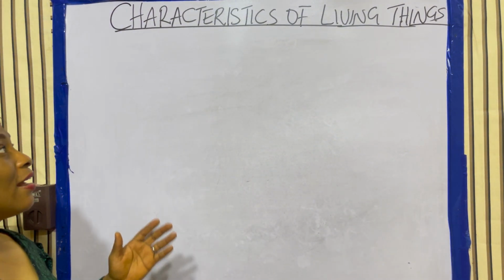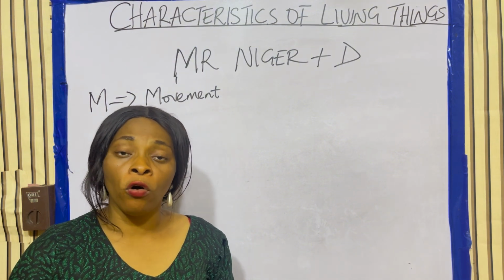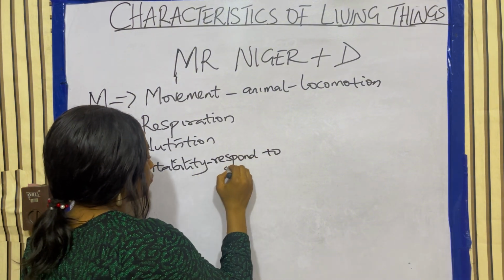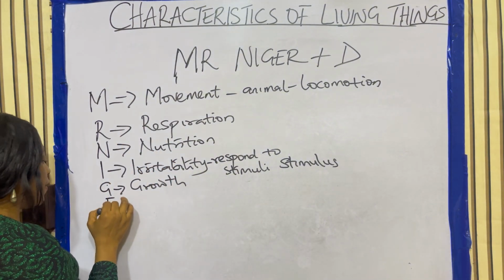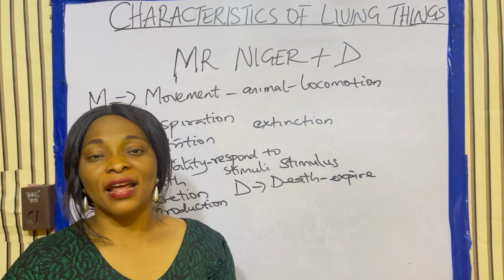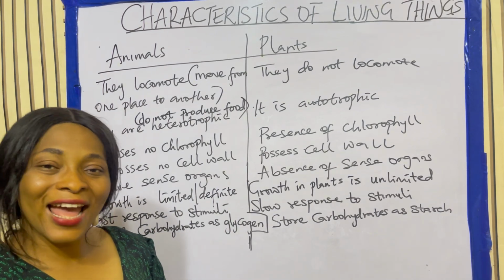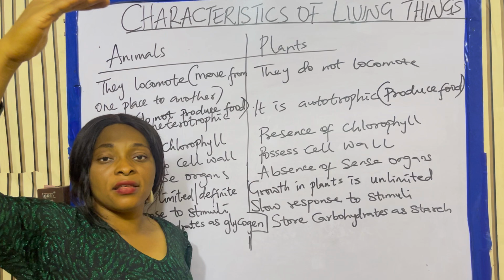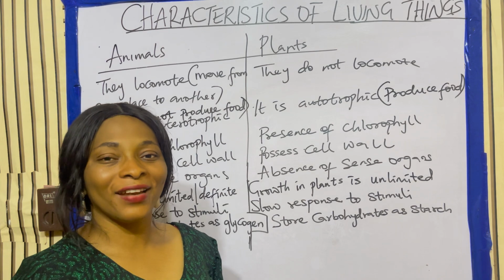JAMB BIOLOGY 2025 FREE ONLINE/TUTORIAL LESSON ON CHARACTERISTICS OF LIVING THINGS